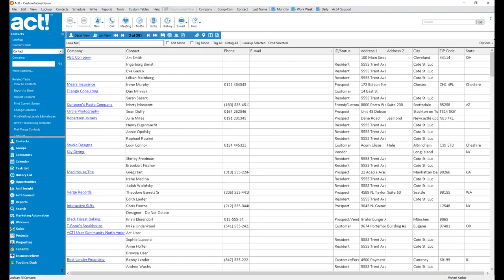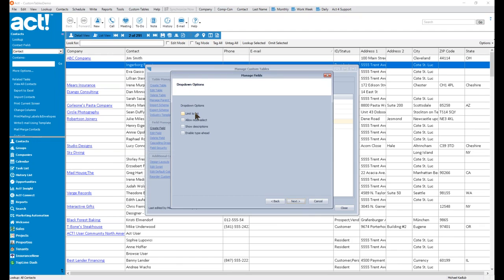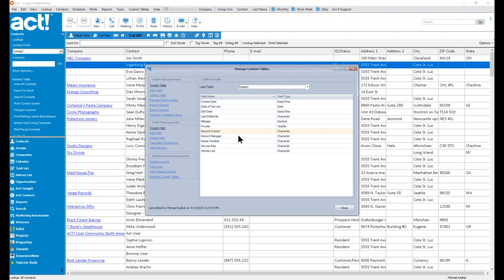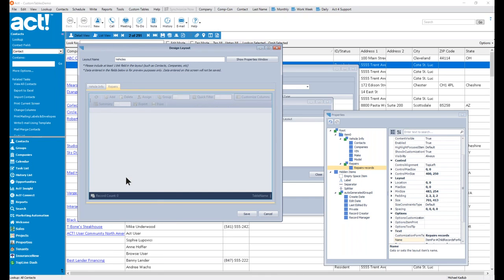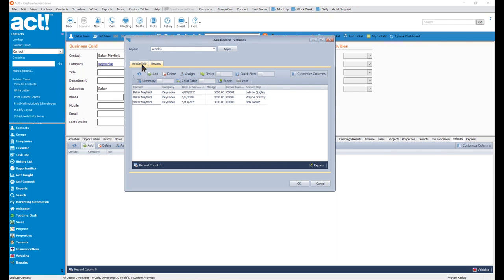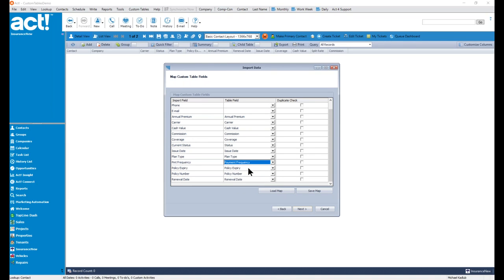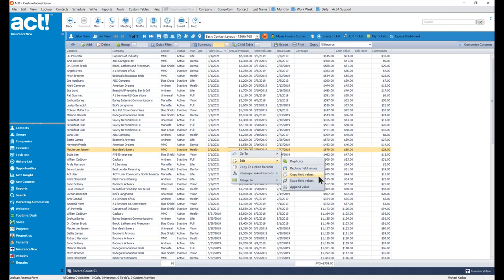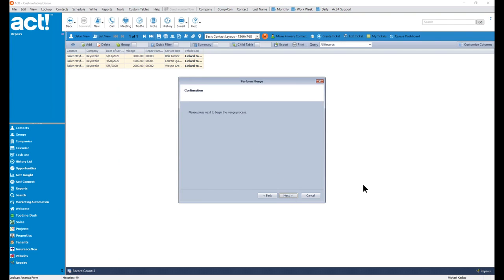Act! Success Training Custom Tables!